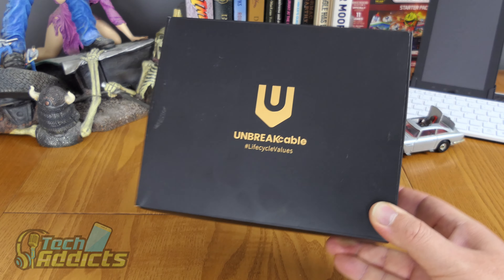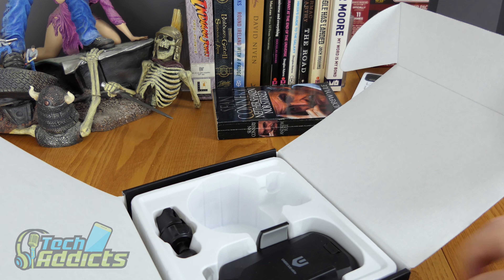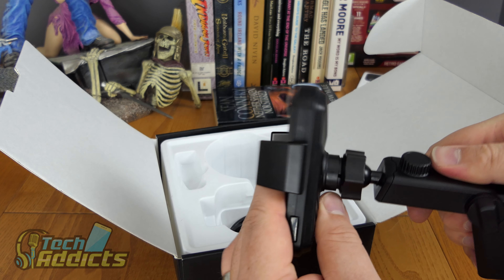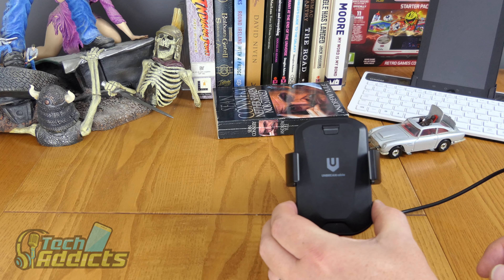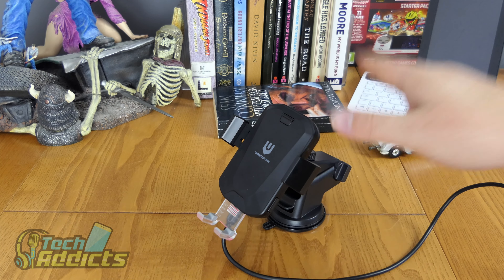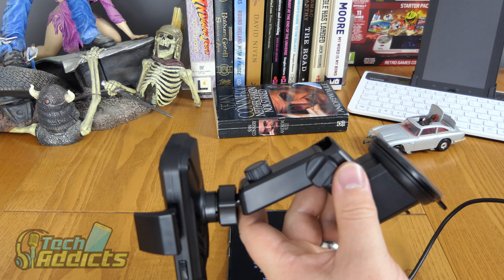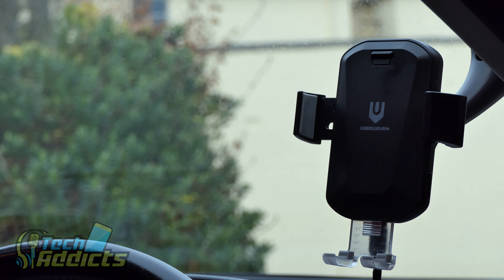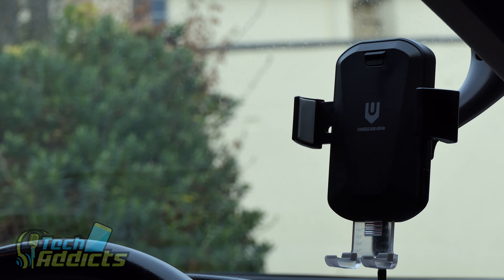A Look at the Unbreakcable Auto-clamping Wireless Car Charger Mount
This car charger mount is a wireless fast charging technology, allowing fast charging without the need of messy cables when on the go. This product helps to keep your phone in place by the one-hand operation.

Features multi-protect safety system avoid over-heat/over-charge situation.  A built in 60ma battery with advanced sensors, the wireless charger can be automatically clamped and released with one touch, even while the car is off.